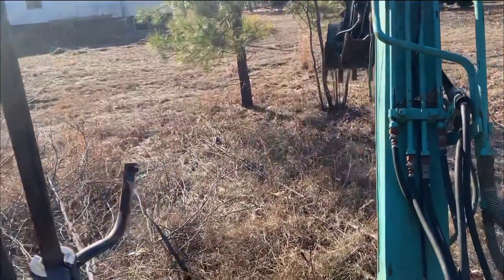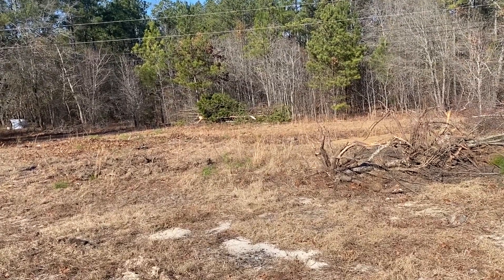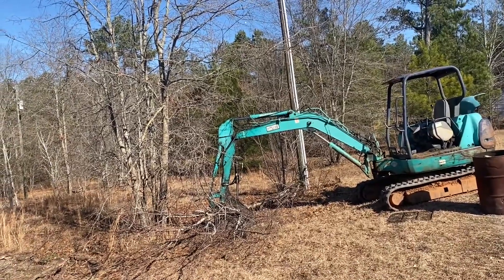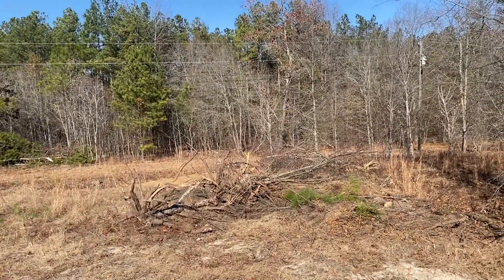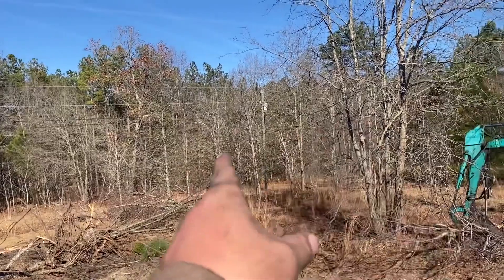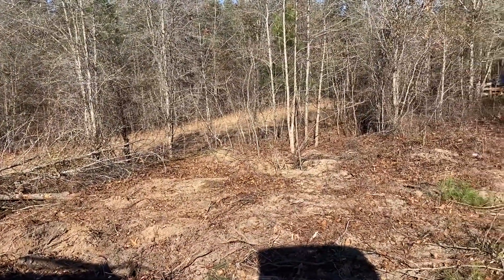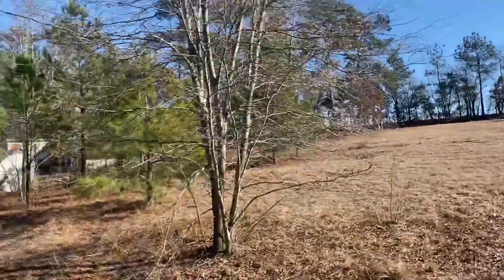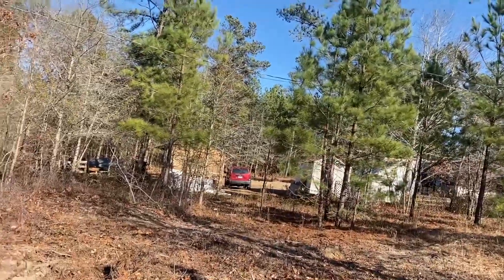We're Clearing Out Some Trees And Bushes On Our Lot, And They Burn BLUE AND GREEN????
Why would bushes and sticks burn Blue, or Green?